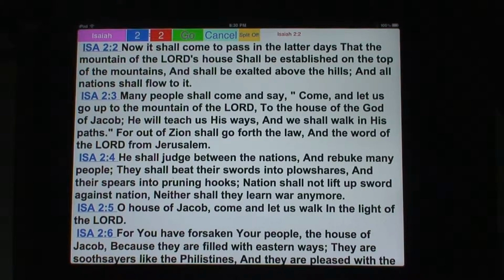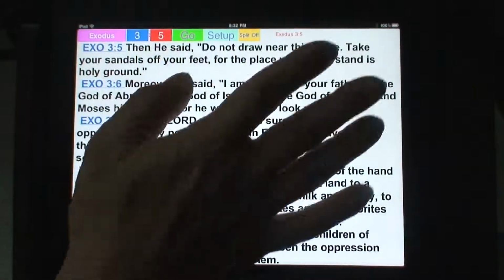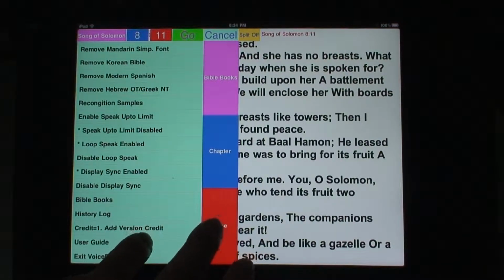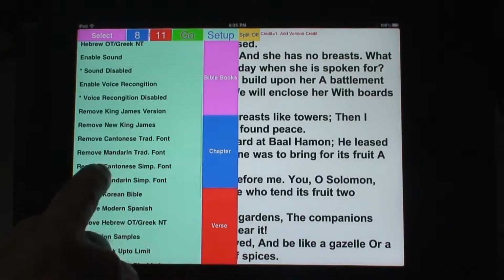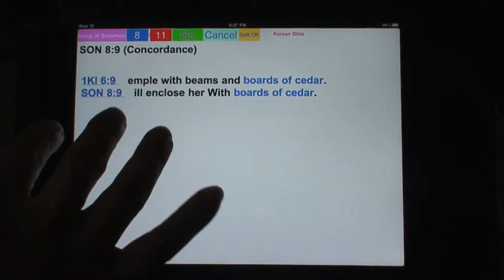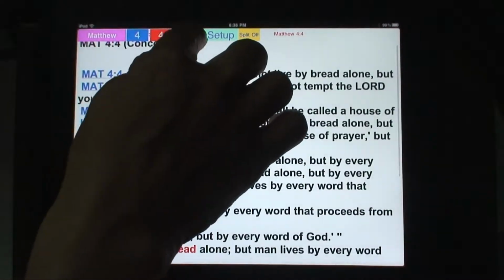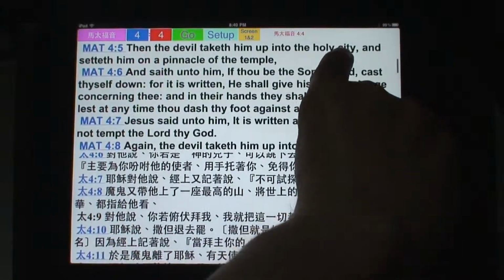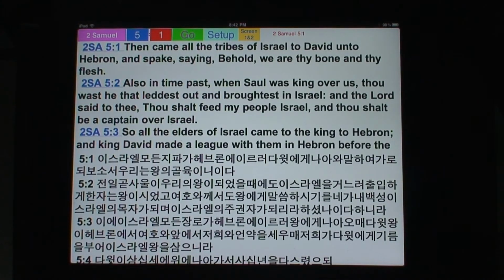Voicebible User Guide for iPhone/iTouch/iPad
This is the tutorial of the user guide for Voicebible with  iPhone/iTouch/iPad.